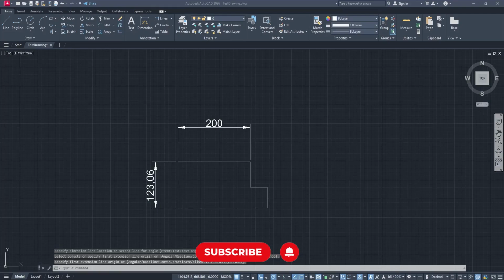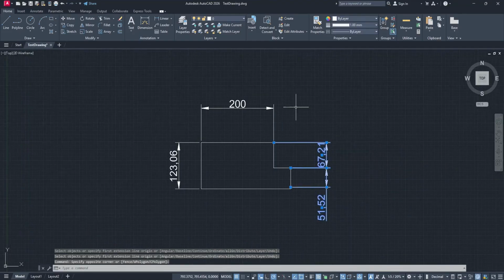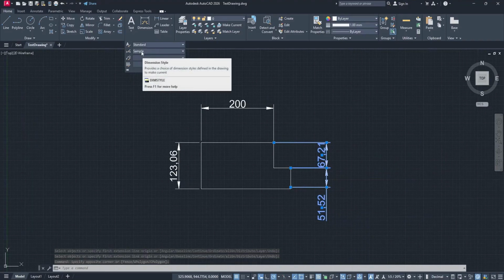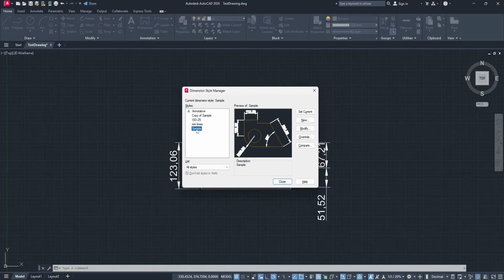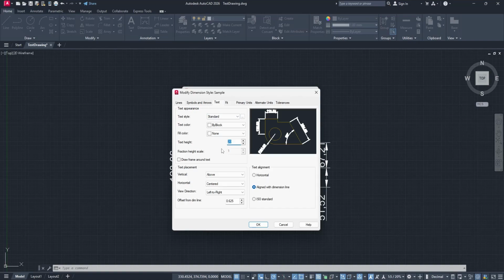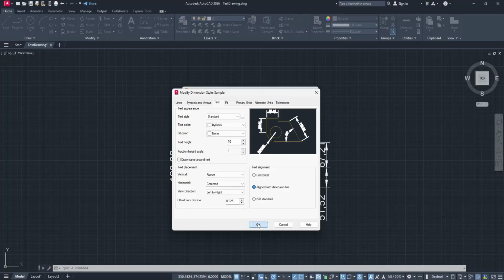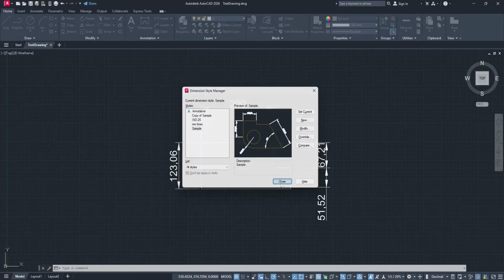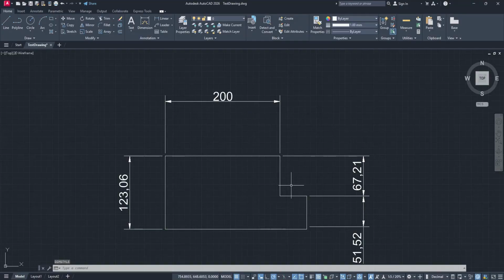How To Change Dimension Text Size Autocad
📏 Learn how to change dimension text size in AutoCAD quickly and correctly! In this tutorial, you’ll discover how to adjust dimension styles so your text is clear, readable, and properly scaled for printing and drafting.

📌 In this video:
✔ How to change dimension text size in AutoCAD
✔ Edit Dimension Style (DIMSTYLE) settings
✔ Adjust text height for dimensions
✔ Fix small or unreadable dimension text
✔ Improve drawing clarity and presentation

Perfect for beginners, students, engineers, architects, and CAD professionals working with technical drawings.